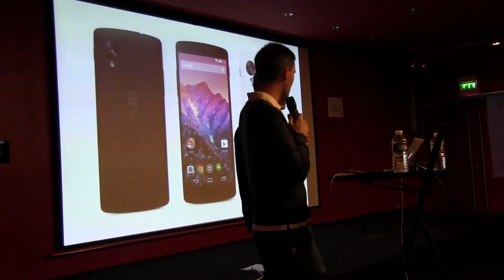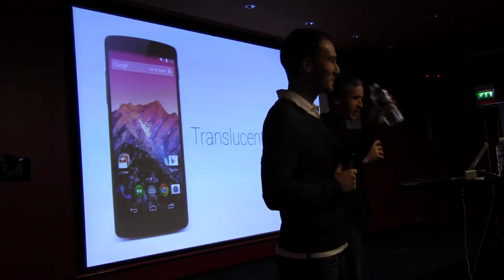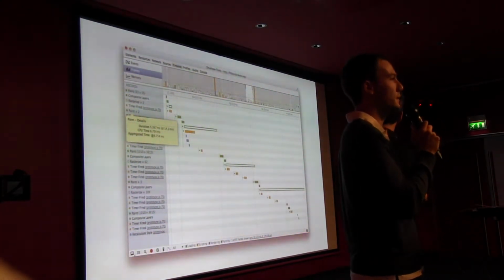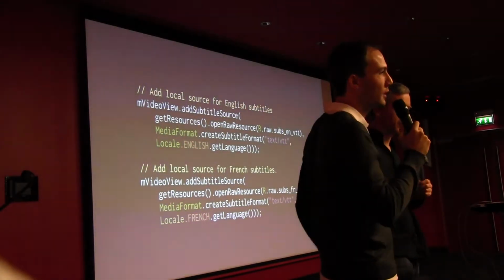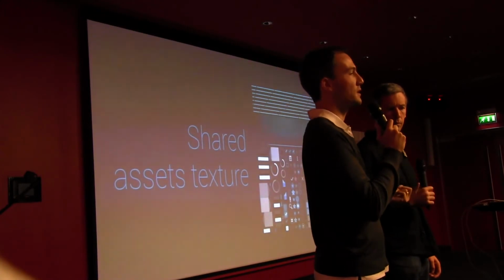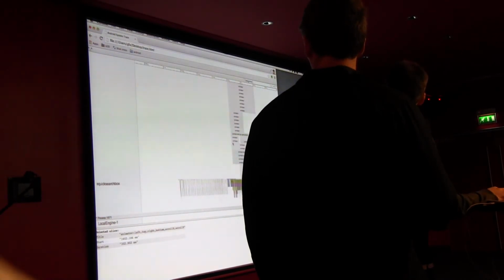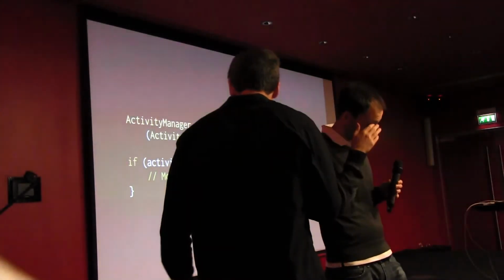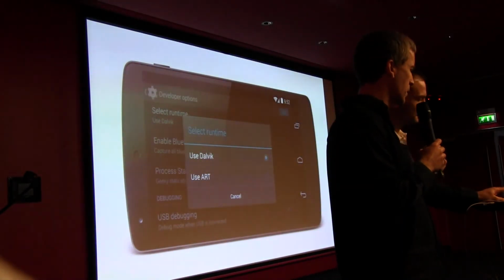What's new in Android 4.4 - Chet Haase & Romain Guy